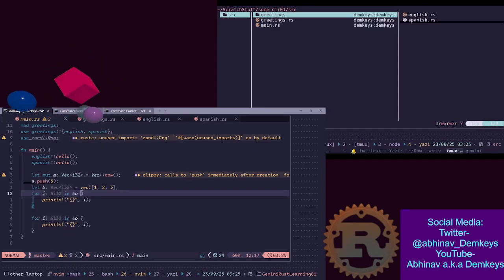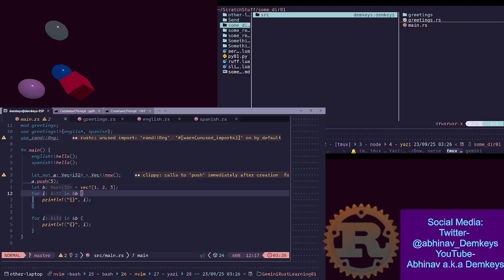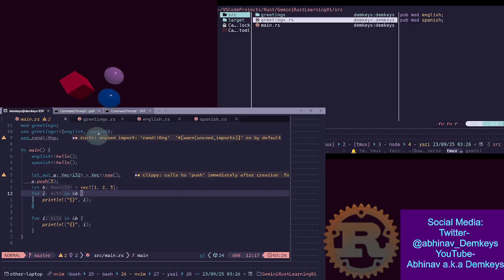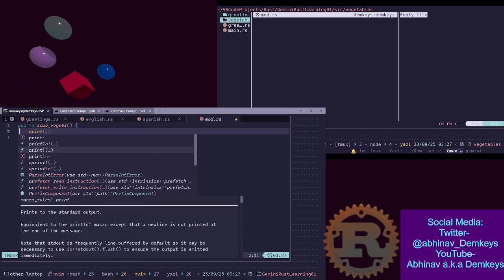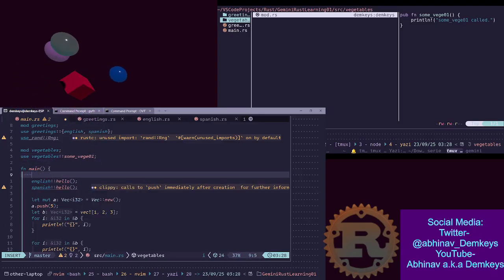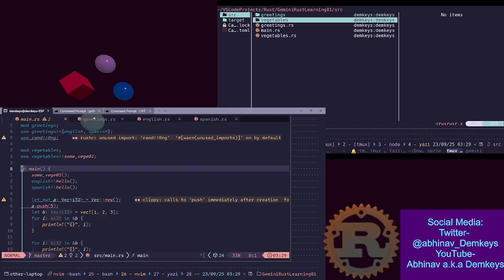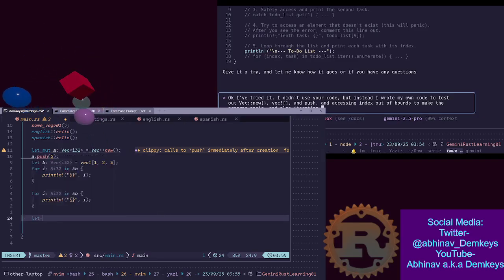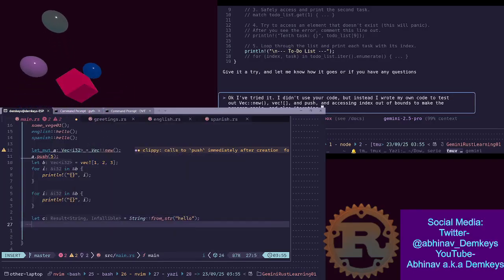We learning Rust things! 🏳️‍🌈 | 23092025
Welcome to this VOD of our latest Rust programming study stream! This session was a deep dive into more advanced Rust concepts as we continue our journey to learn Rust and master its unique features. We spent a good portion of the stream discussing my new terminal-based setup using the Gemini CLI. I share my enthusiasm for how the Gemini Command Line Interface has dramatically improved my terminal workflow efficiency, especially for a coding stream environment, allowing me to stay focused without breaking my Linux terminal setup ([00:16]).

In the programming segment, we tackled crucial topics within the Rust Ownership System, specifically looking at Vectors and the difference between moving and borrowing values during iteration. Mastering these core concepts, like the borrow checker, is essential for writing safe and performant Rust code. I explain why I prefer a hands-on approach, choosing to write my own code examples instructed by the AI, rather than having it automatically generate files for me, to truly cement the learning ([08:50]).

A massive discovery mid-stream was figuring out a new way to handle multi-window screen capture with OBS on Linux. This breakthrough is a game-changer for my plans to develop custom, highly-performant VTuber tech using Rust. I talk through my exciting new ideas for building audio-reactive TUI components using the Ratatouille TUI framework for Rust, leveraging the new OBS capabilities. If you’re interested in Linux streaming, terminal-centric development, or the cutting-edge of Rust development, stick around for the full breakdown! We ended the stream ready to move on to the next chapter: Strings and Hashmaps.